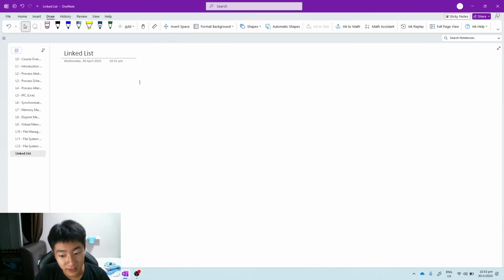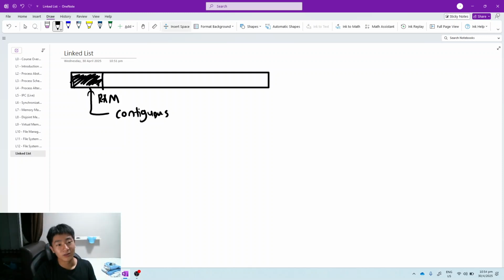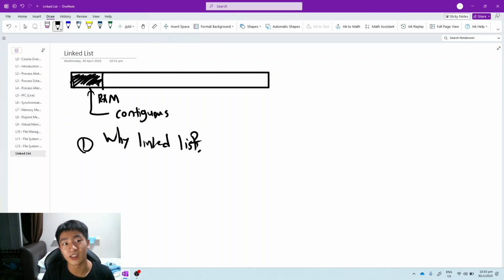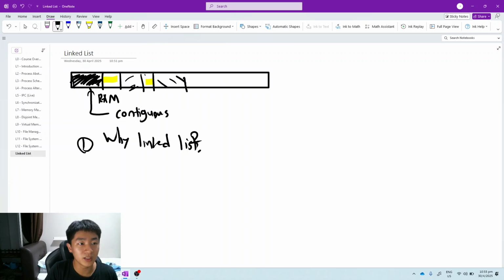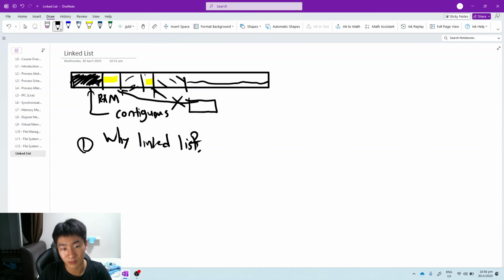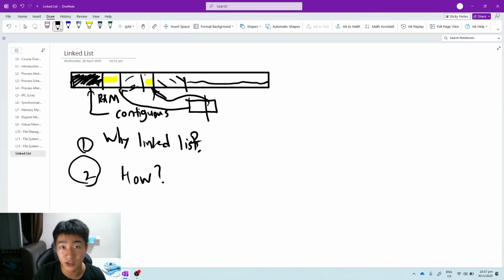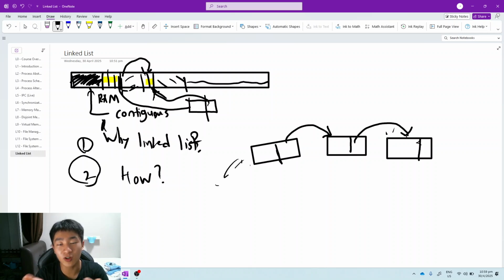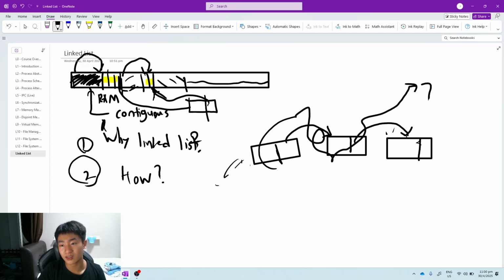what's a linked list? | explaining things every day until i get a scholarship (day 4)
finally i've decided to explain something that i actually understand, and i think that helps me flow a bit better! although i havent had the time to actually watch these yet (i'll do so after my exams on friday of course) so at least on the vibes side i think i have the IRON IN ME!! to explain at least this concept :)
todays explanation is on linked lists which is one of the fundamental data structures in cs!